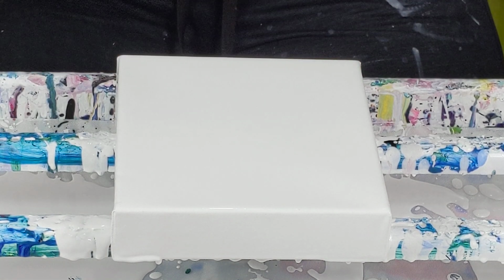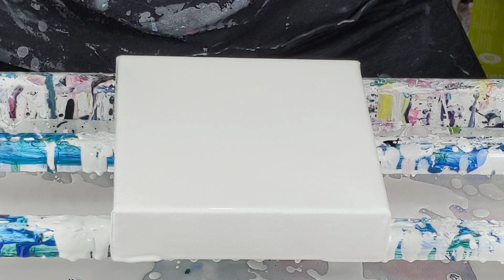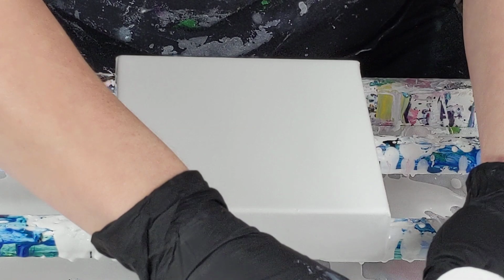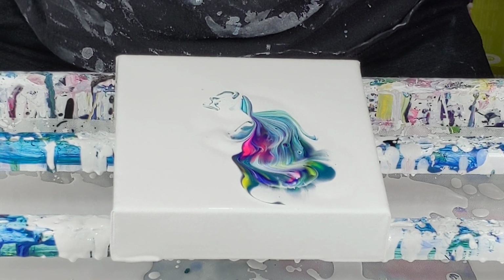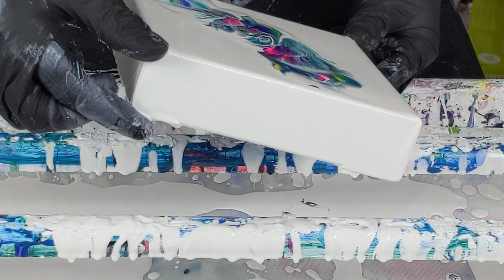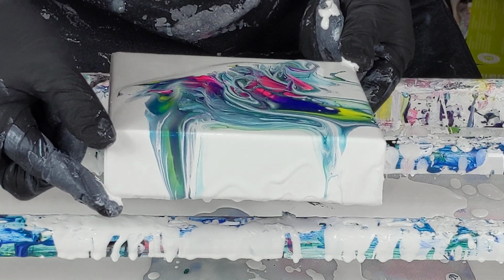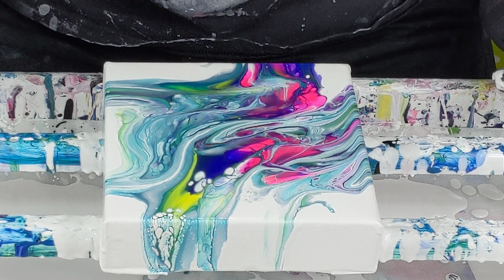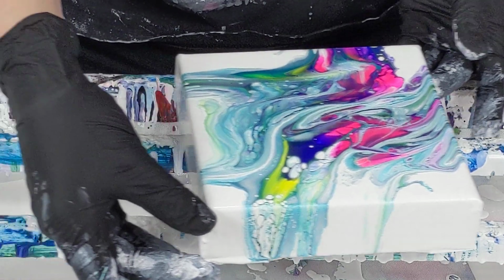(766) Acrylic pouring stamp technique with a tilt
***ARTEZA links...